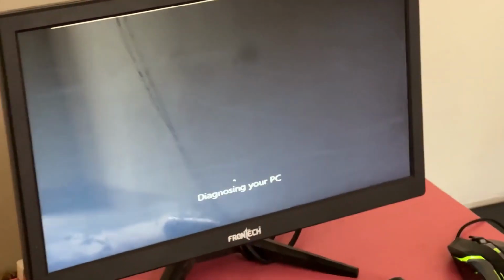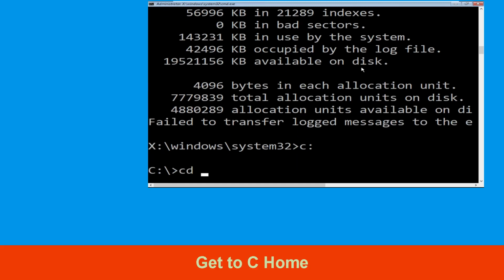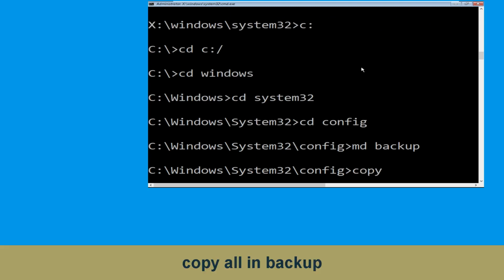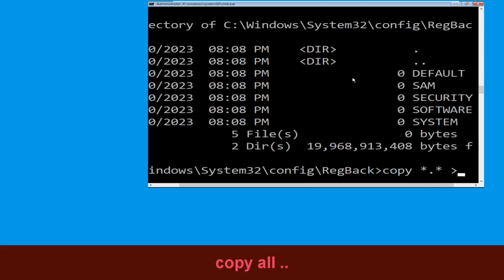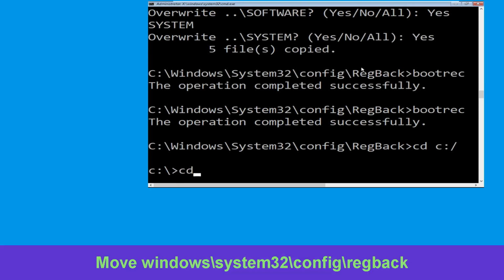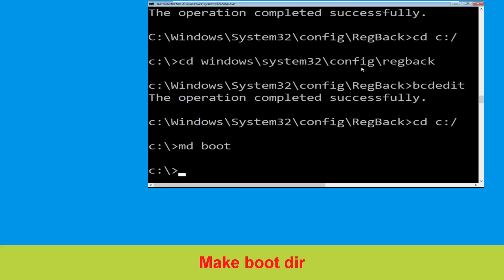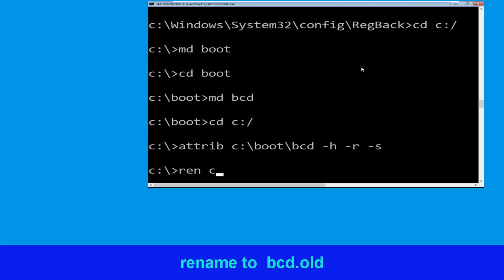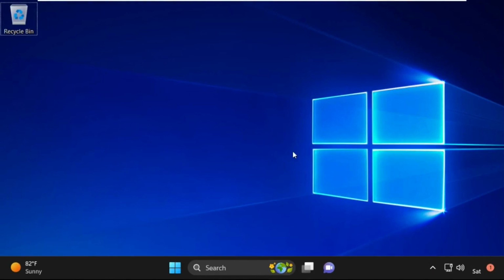Fix Error Code 0x00000031 Windows 11 Blue Screen Error